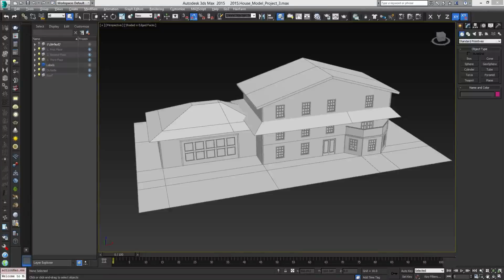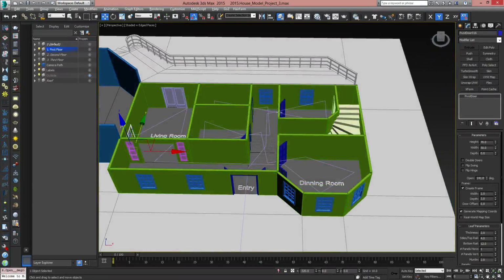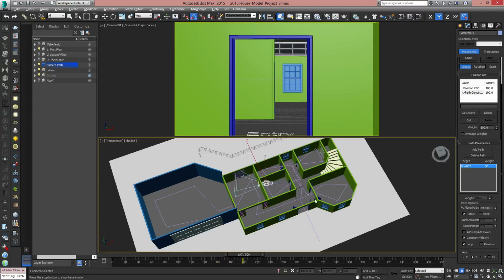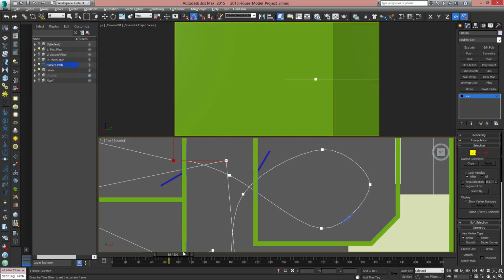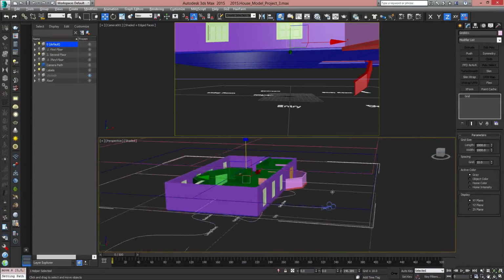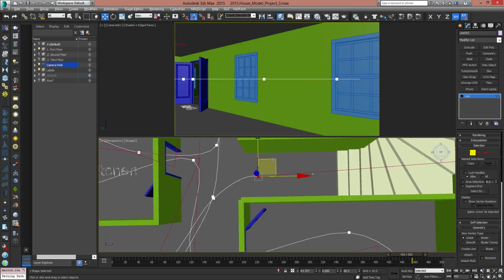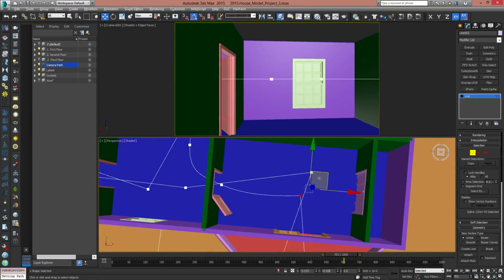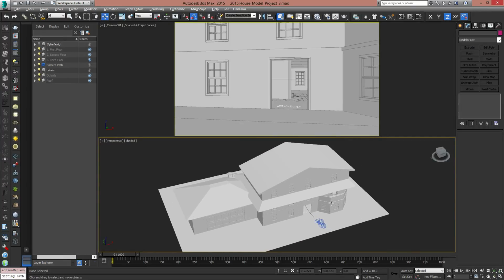Project 3: Camera Walkthrough Part 1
In this tutorial I go over making a camera walkthrough for you Project 3 assignment.